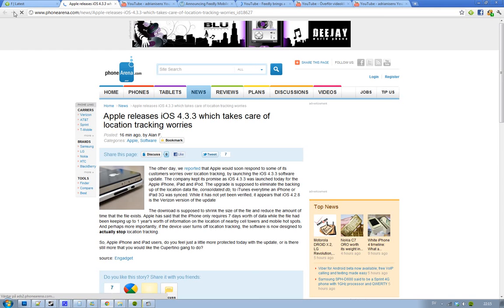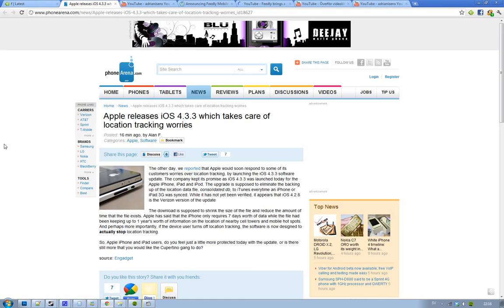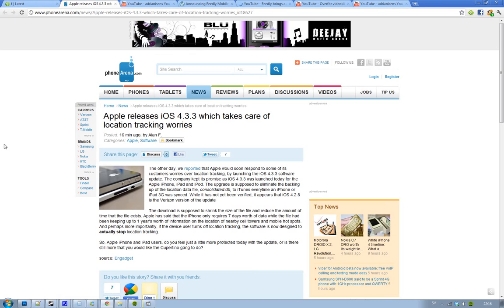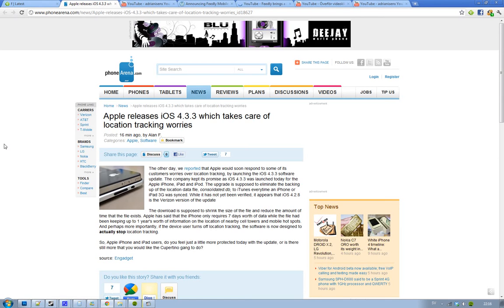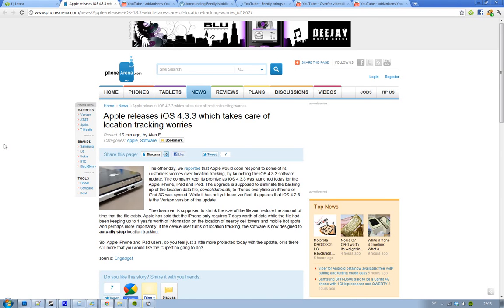iOS 4.3.3 Released! Apple Fixing Location Tracking Bug! Verizon Update 4.2.8 Out As Well!